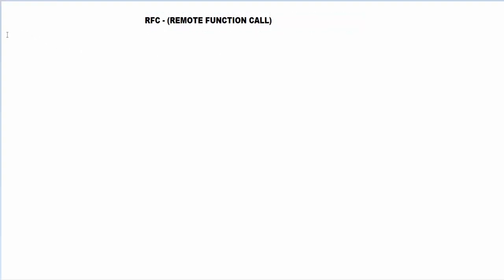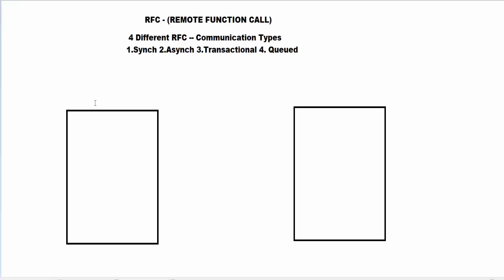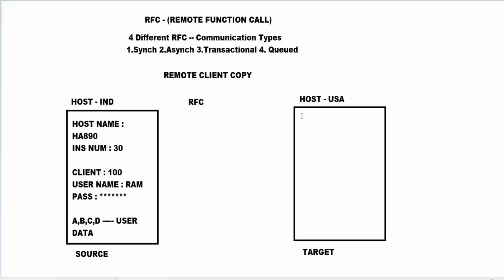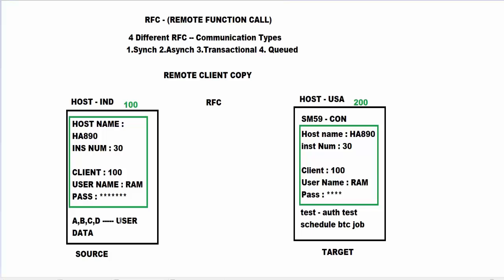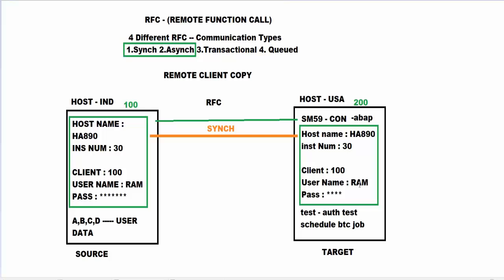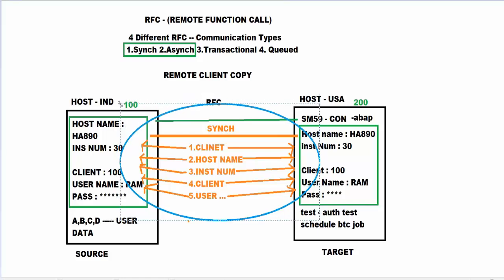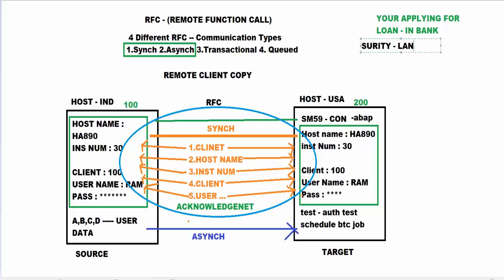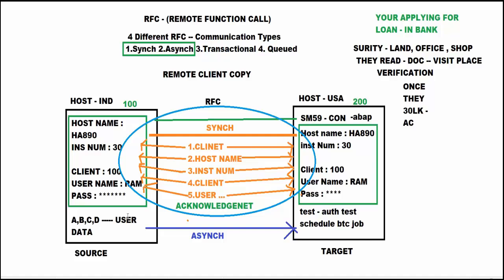Synchronous RFC and Asynchronous RFC in SAP | differences between Syn RFC and ASyn RFC |SAP BASIS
Synchronous RFC and Asynchronous RFC in SAP | differences between Syn RFC and ASyn RFC |SAP BASIS with Client Copy Example